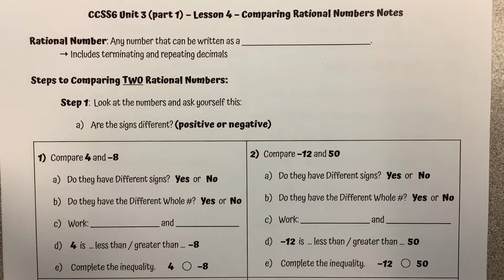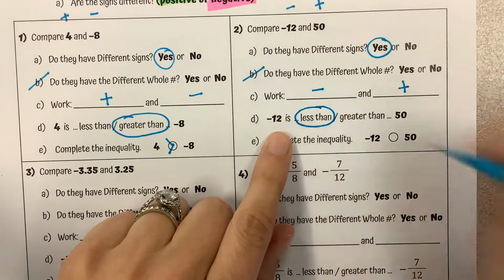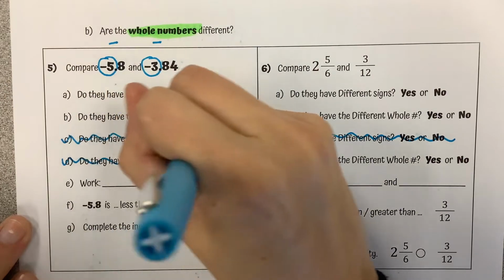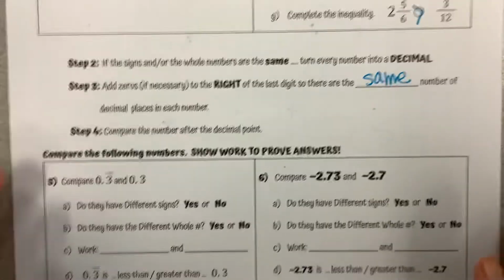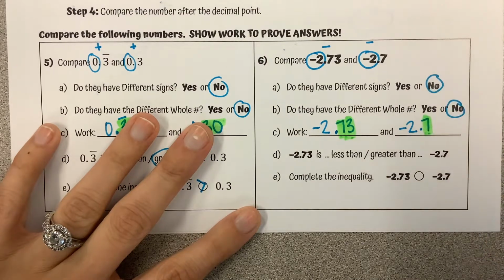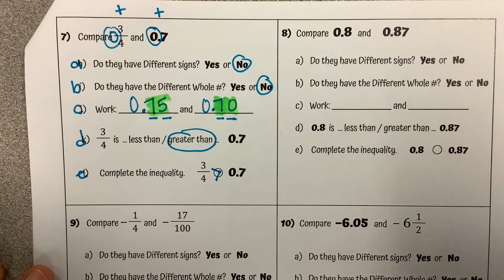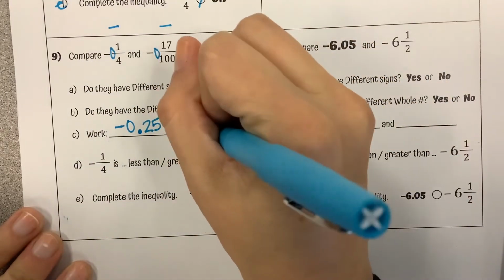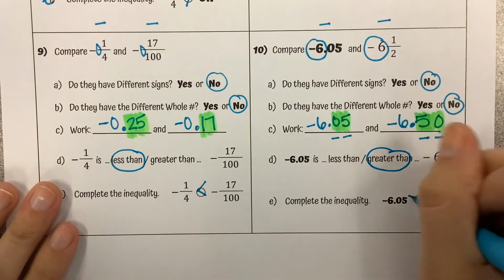CCSS6 - Unit 3 (part 1) - Lesson 4 - Comparing Rational Numbers